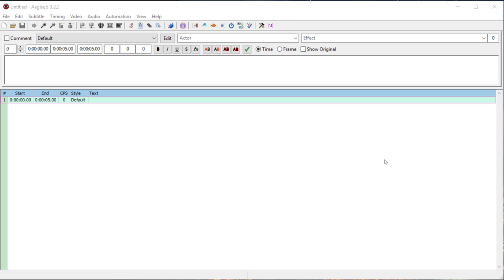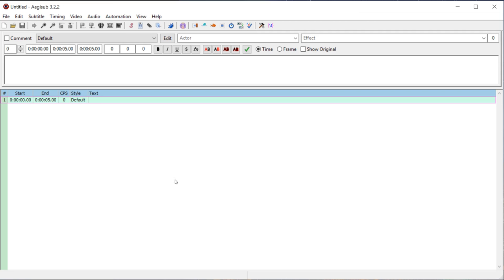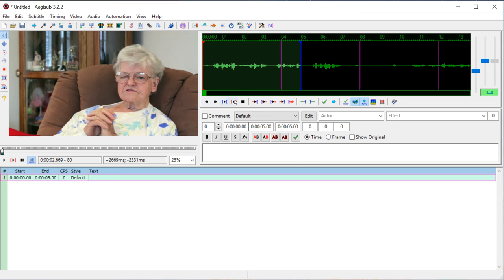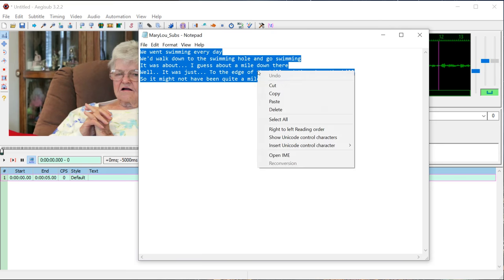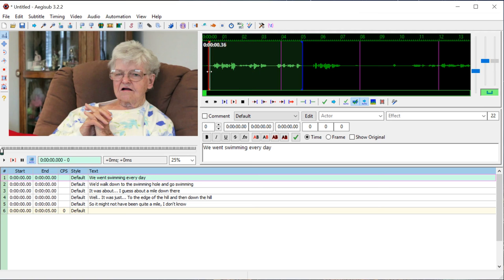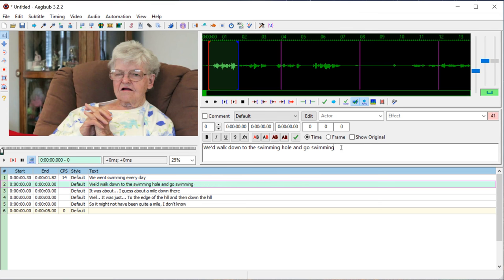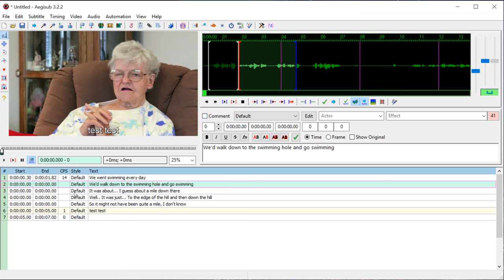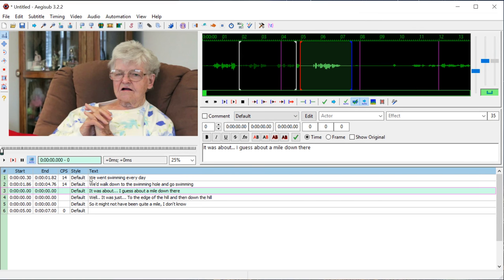Aegisub Lesson 1 - Getting Started with Subtitles & Timing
Aegisub is 100% free and open source software for creating video subtitles.